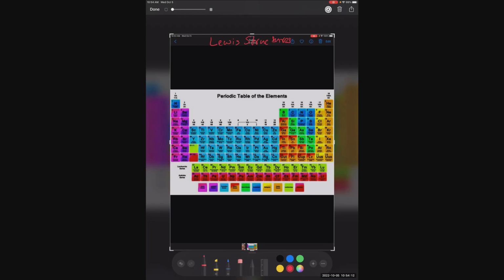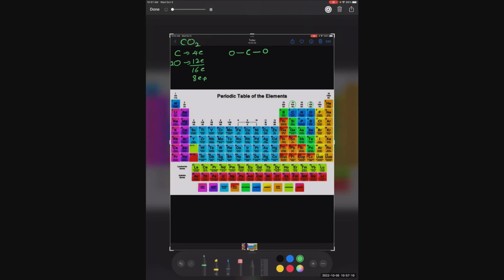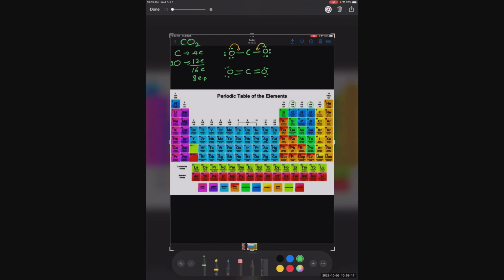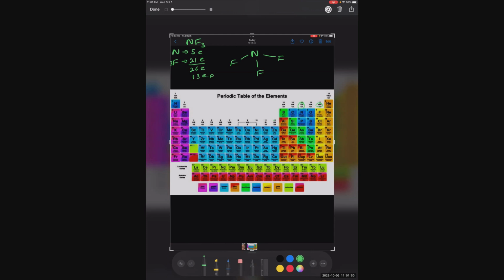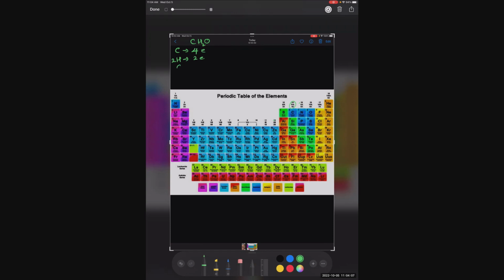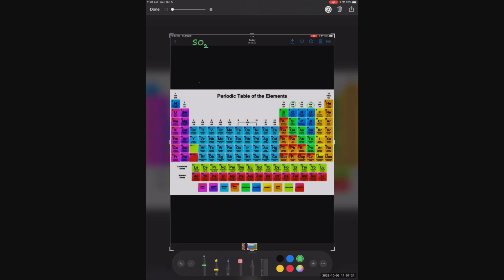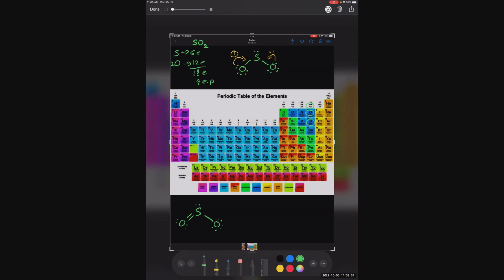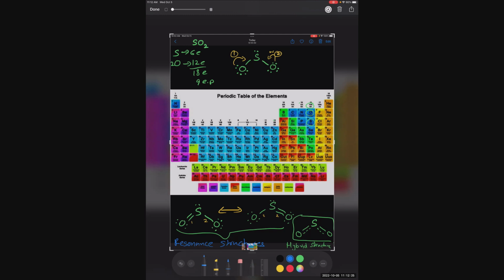Let's Draw Lewis Structures